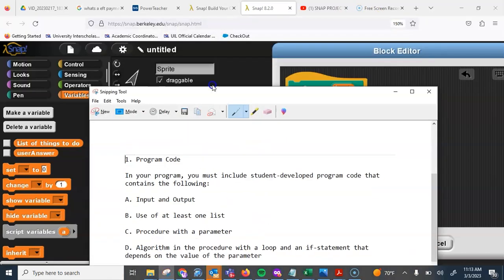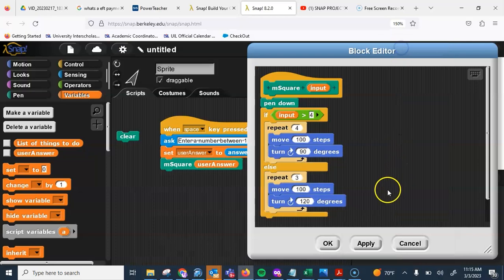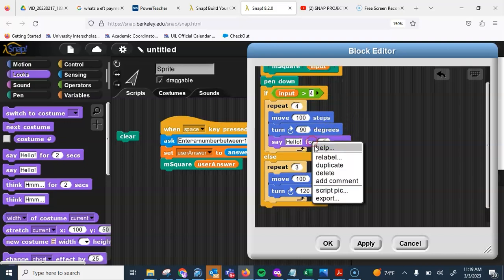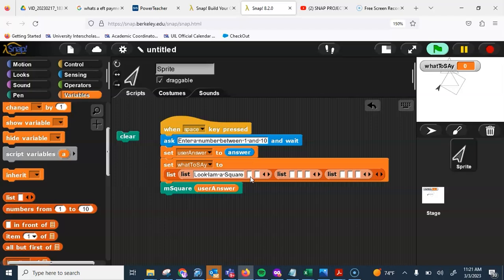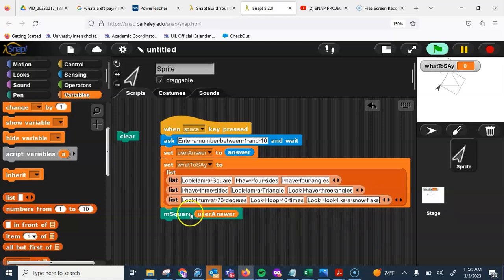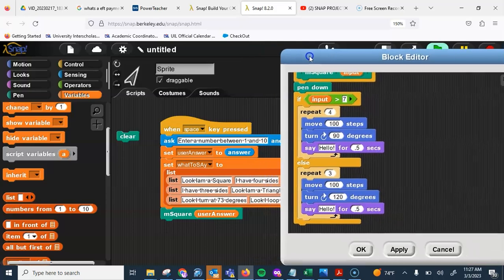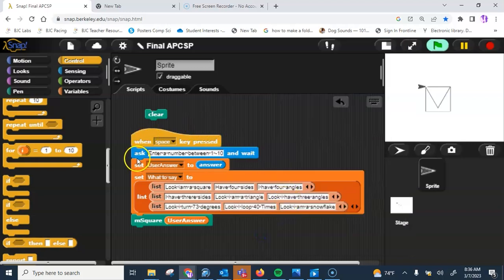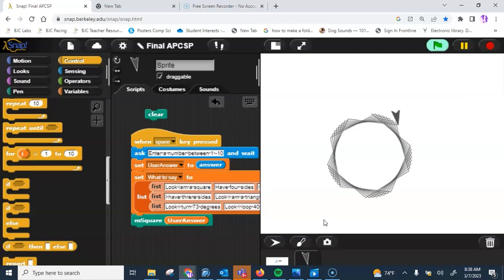Reptilian Annunaki Enslave SNAP User @ 3 am Part 2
Part two adding lists to APCSP project